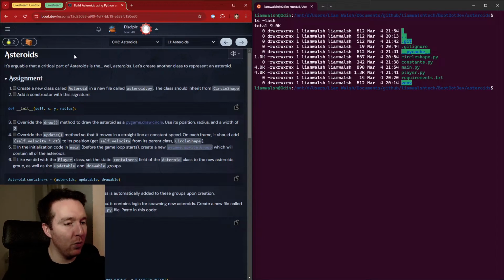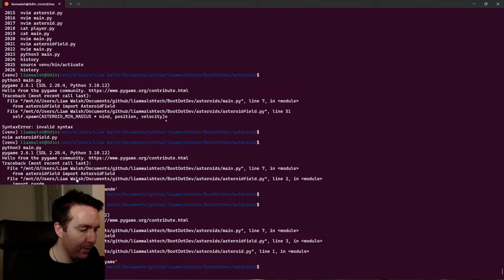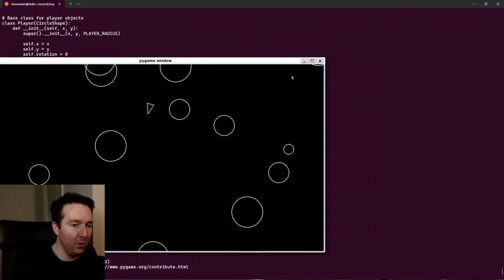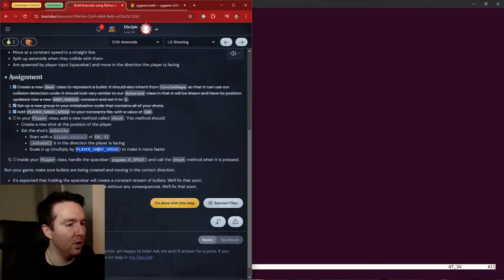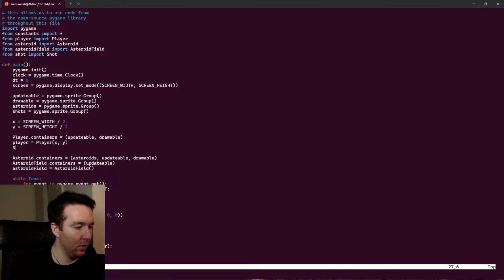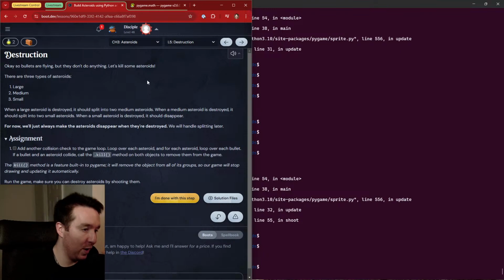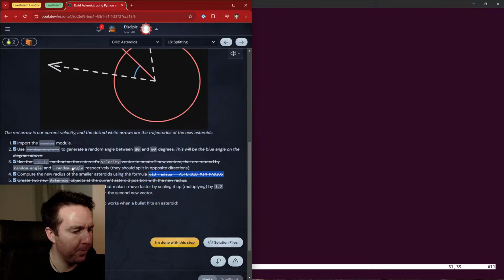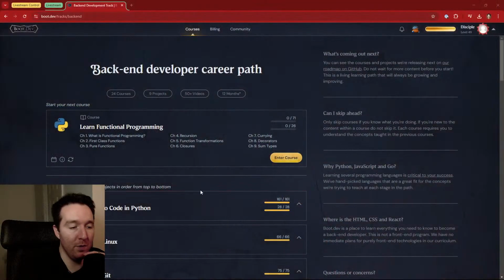Build Asteroids - My Journey Through Boot.dev 🔴 LIVE PART 11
Let's finish the fight!